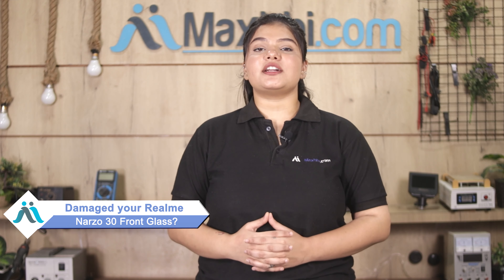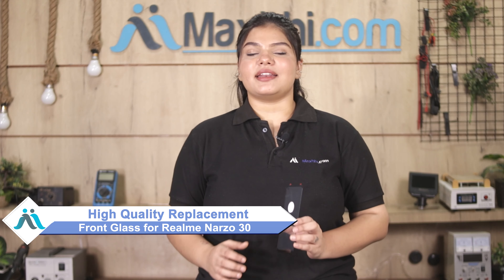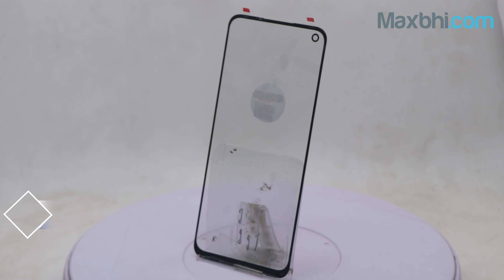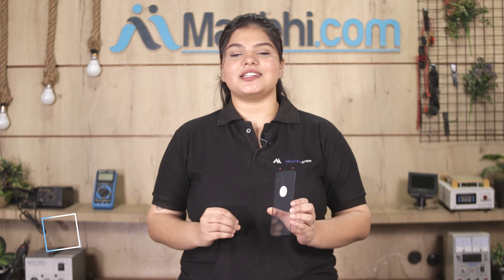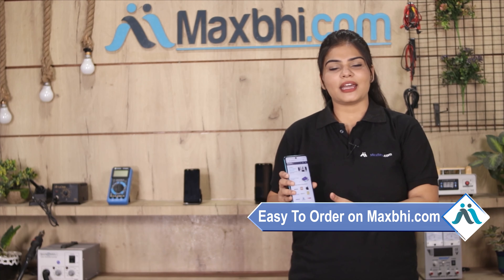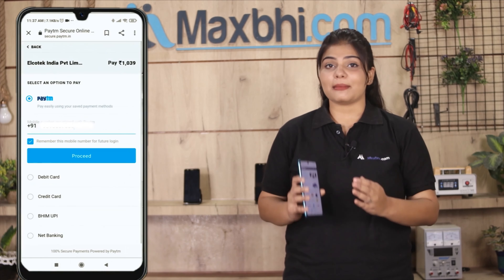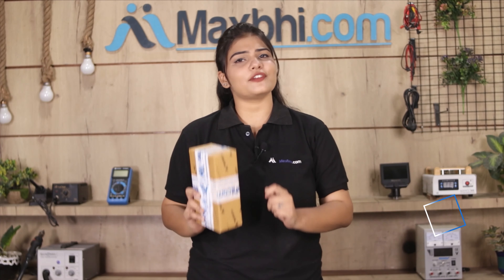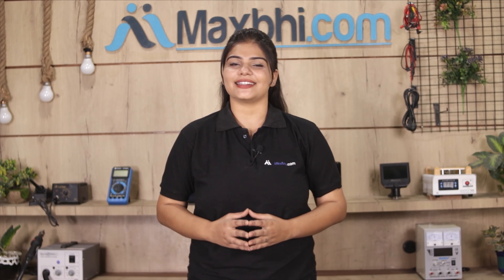Buy Realme Narzo 30 Front Glass, Free Delivery High Quality Best Price Maxbhi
Damaged Front Glass in your Realme Narzo 30? The replacement Front Glass for Realme Narzo 30 comes with replacement warranty and the shipping is done in secured packing to make sure you get the product in perfect shape.